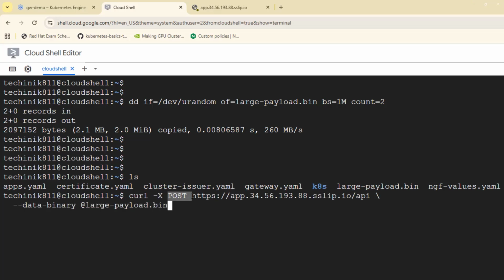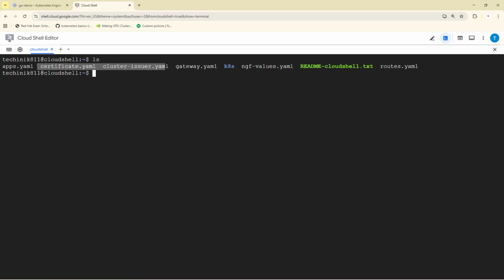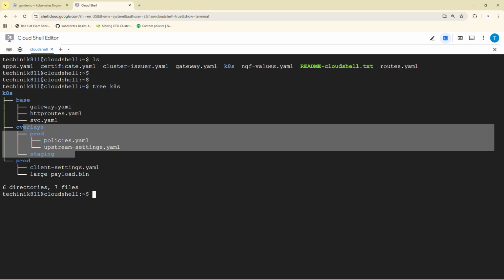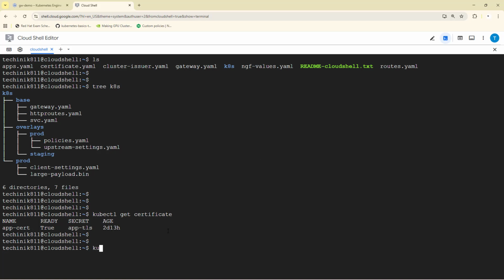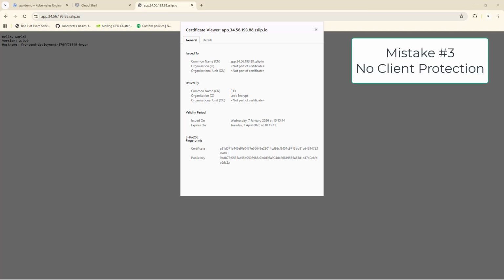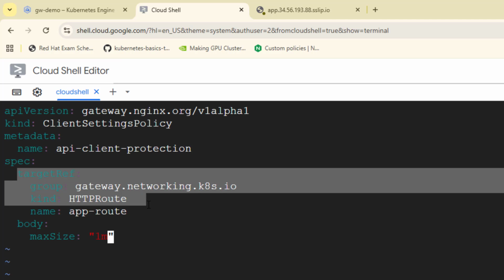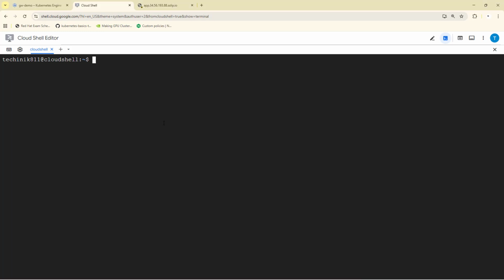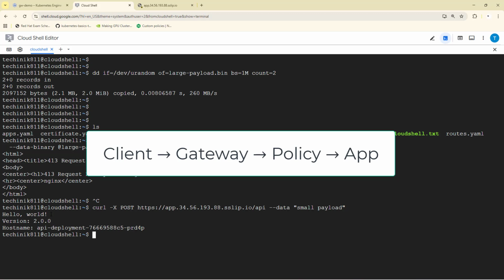Gateway API Mistakes to Avoid in Production Now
Gateway API in Production: 3 Mistakes Tutorials Don’t Show

Most Gateway API tutorials work until production traffic hits your system.

In this video, I show how to build a production-grade Gateway API setup using NGINX Gateway Fabric on GKE, and the three most common mistakes teams make:

- Flat YAML chaos that doesn’t scale
- Manual TLS that breaks during renewal
- Unprotected gateways that allow bad traffic

You’ll see how real platform teams:
- Structure Gateway API configs properly
- Automate TLS with cert-manager and Let’s Encrypt
- Protect services using Gateway API policies
- Block large payloads before they reach the application

This is not a demo setup. This is how production platforms run Gateway API safely at scale.

▬▬▬▬▬▬▬ Timestamps  ▬▬▬▬▬▬▬
00:00 – Why Gateway API Fails in Production
00:51 – Mistake #1: Flat YAML Chaos
01:51 – Mistake #2: Manual TLS (Why It Breaks)
03:39 – Mistake #3: Unprotected Gateway
05:19 – Large Payload Test (Gateway Blocks It)
06:03 – Valid Request Test (Traffic Flows Normally)
06:20 – Platform Mindset: Routing vs Policy
05:41 – Final Takeaways & What’s Next